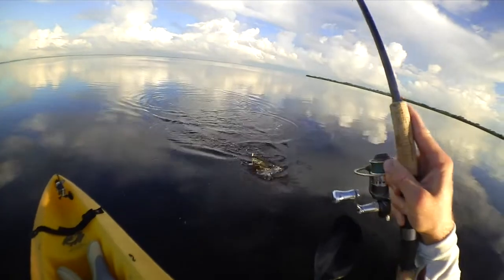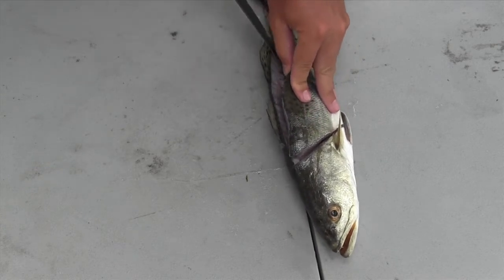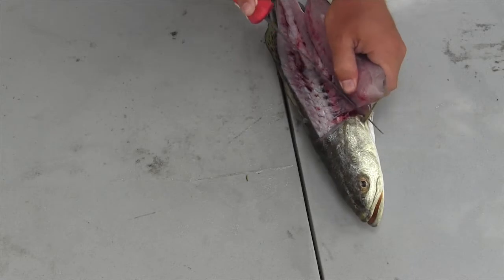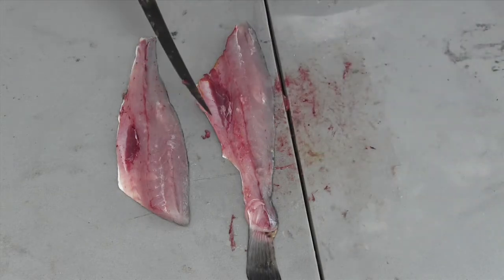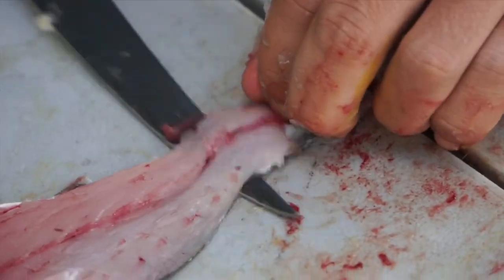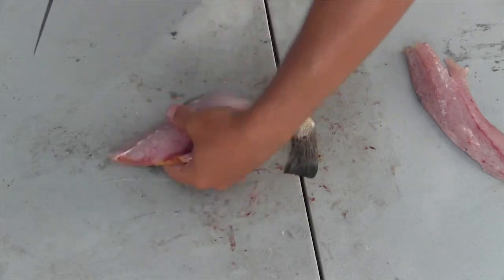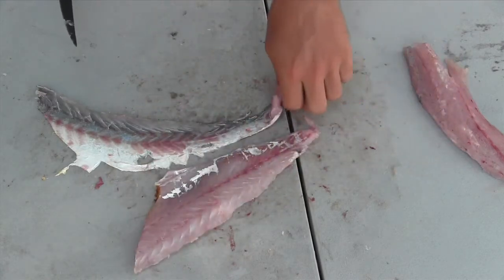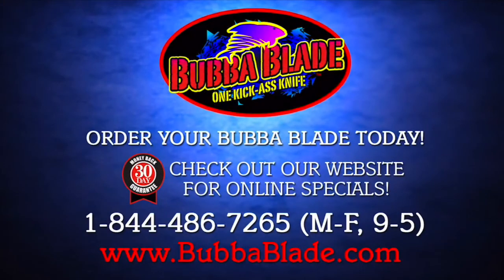How to Fillet a Speckled Seatrout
Learn the best way to fillet a speckled seatrout using a Bubba Blade.

The speckled seatrout is one of the most popular game fish in Florida. Smaller fish that top the 15" legal limit make great table fare.

to get your latest sea surface imagery and marine weather data as well as the latest offshore fishing news, rigging tutorials, photo galleries, product updates and videos from expert international contributors.